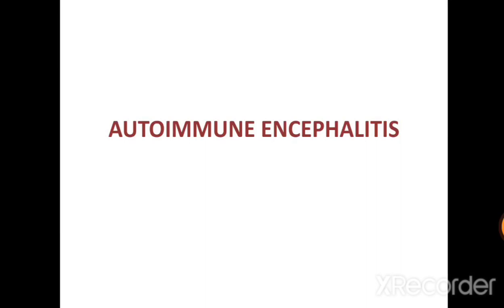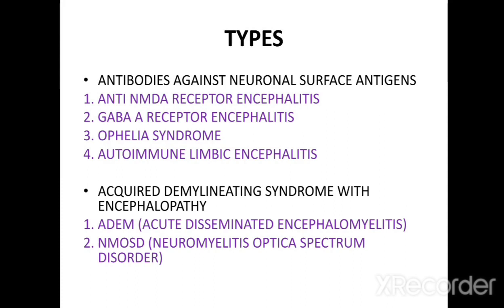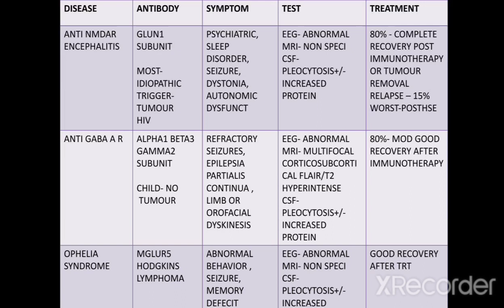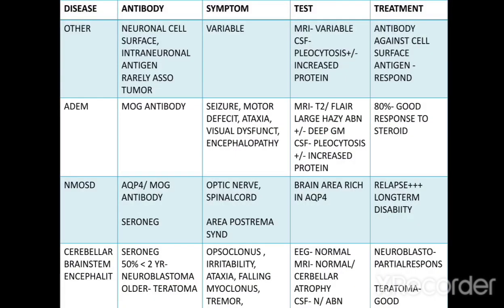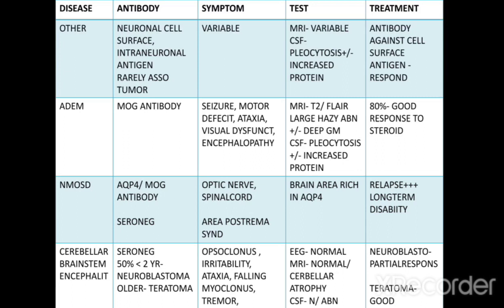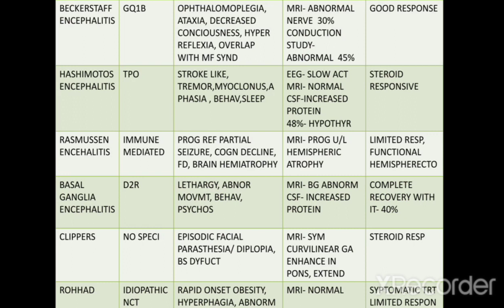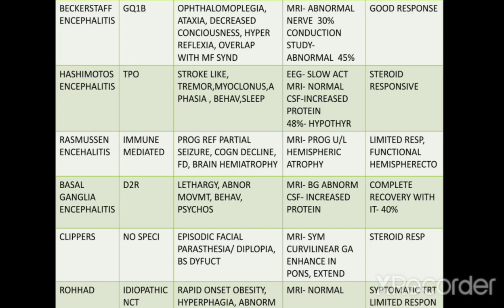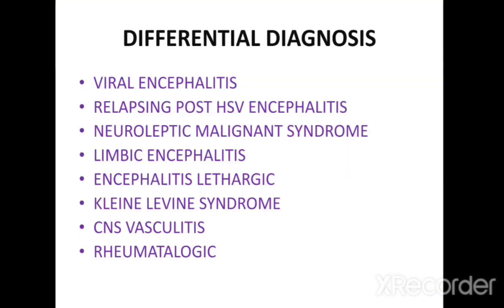AUTOIMMUNE ENCEPHALITIS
notes from Nelson textbook of pediatrics